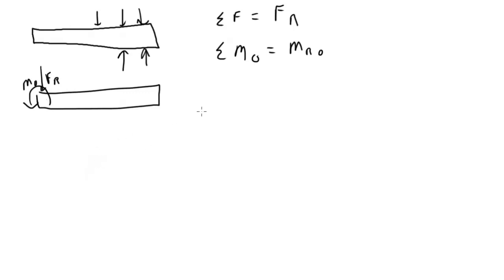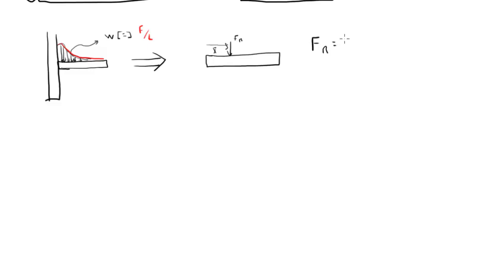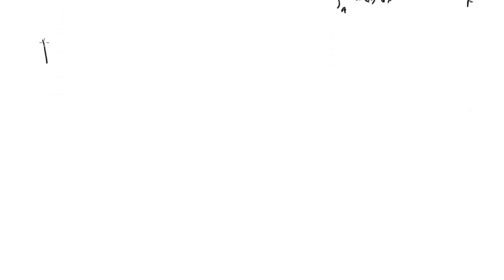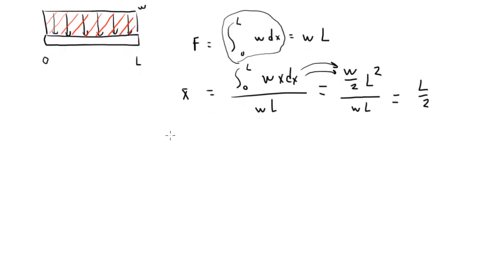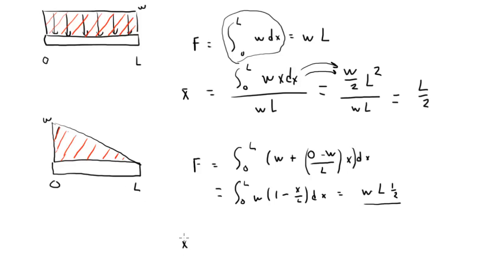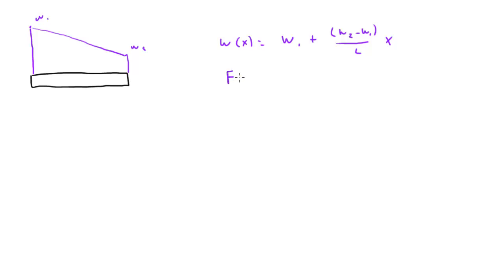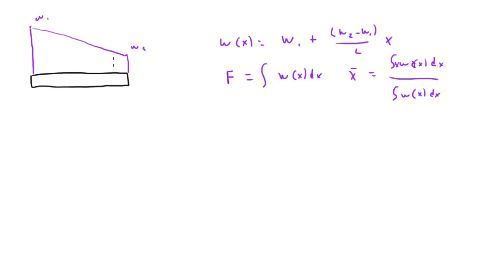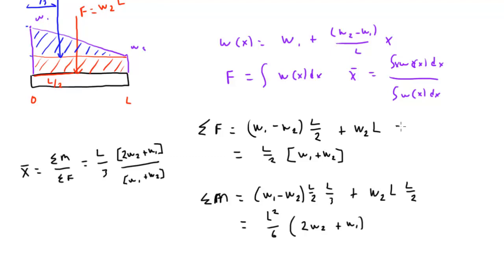Simplification of a distributed load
Simplification of distributed loads, Statics